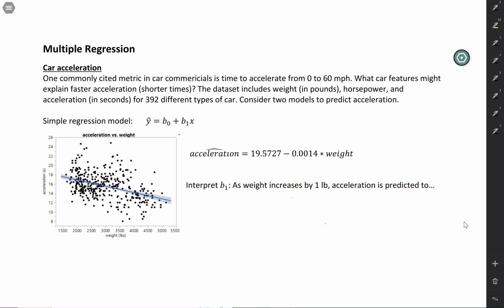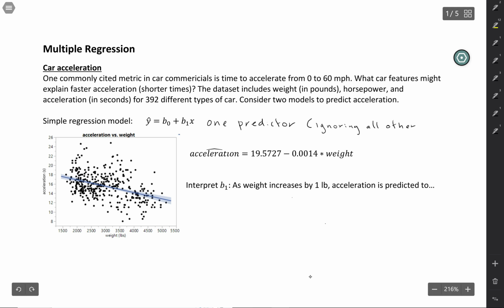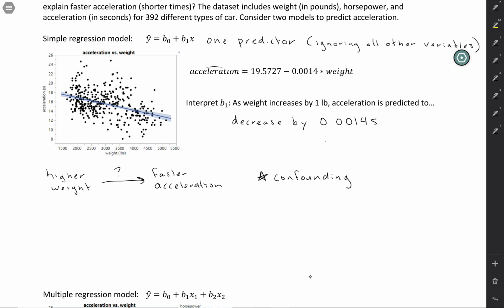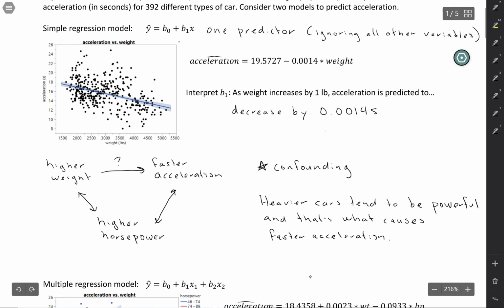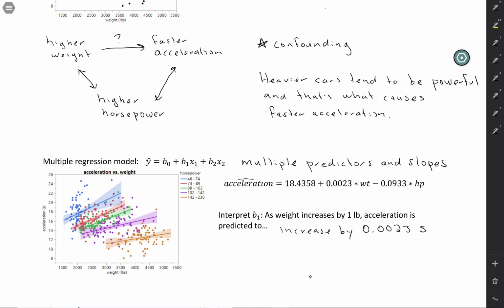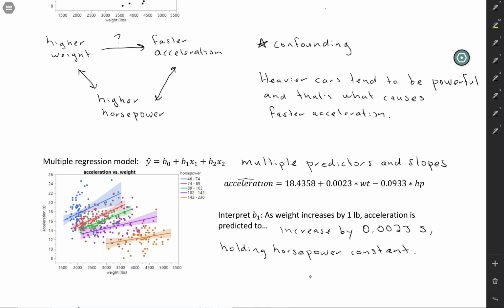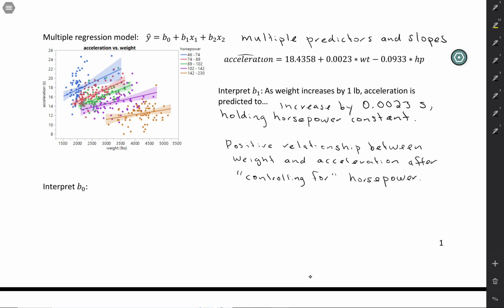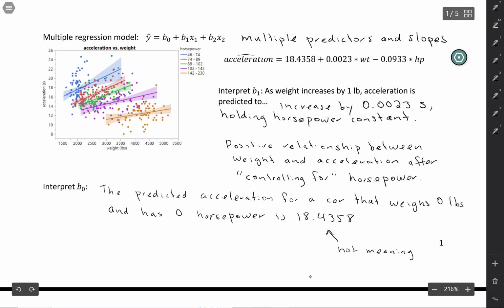Intro to Multiple Regression